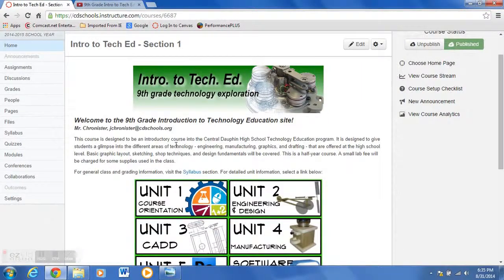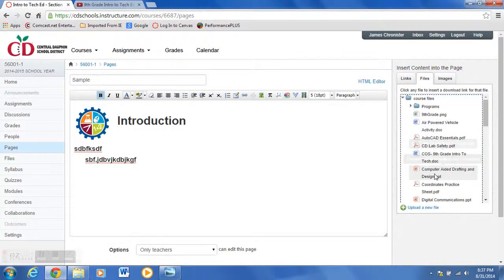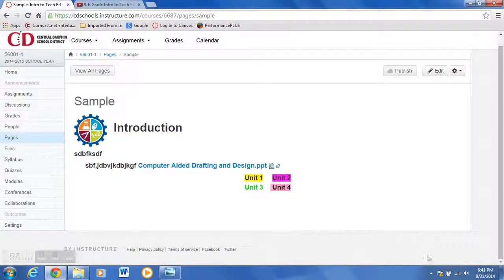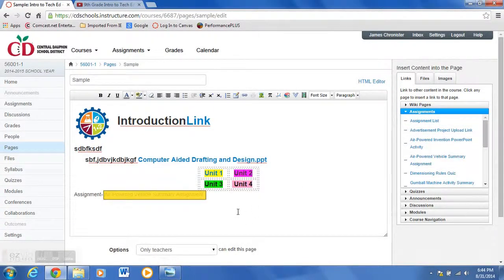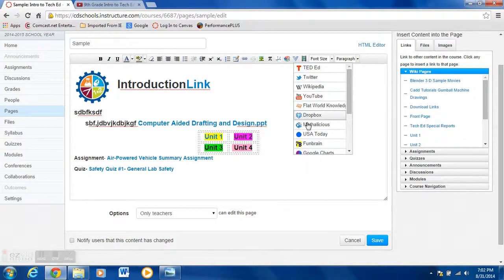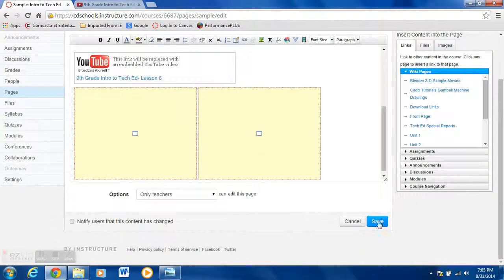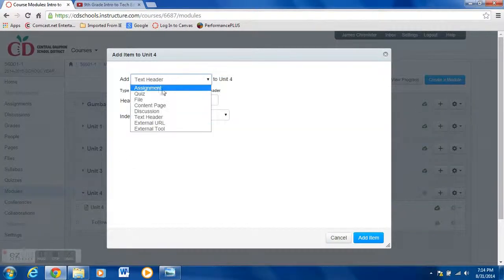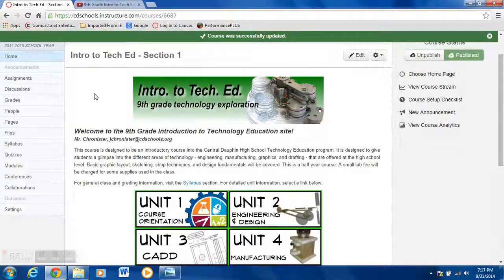How to Create Pages & Modules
Basic lessons in Canvas. Developed for the Central Dauphin School District. J. Chronister